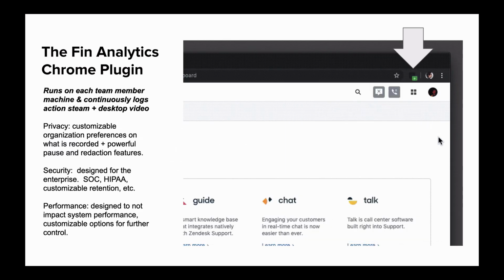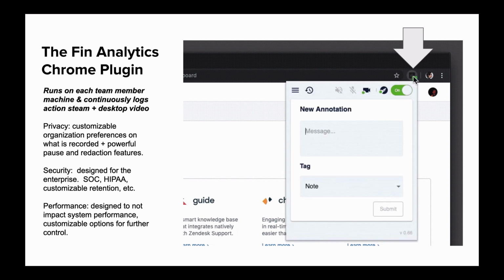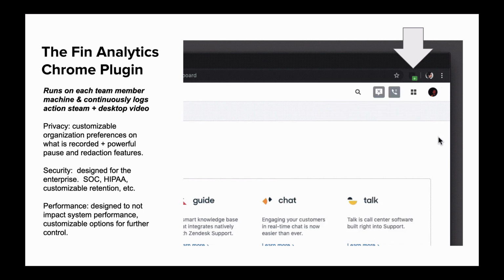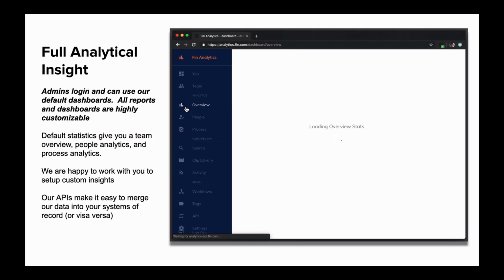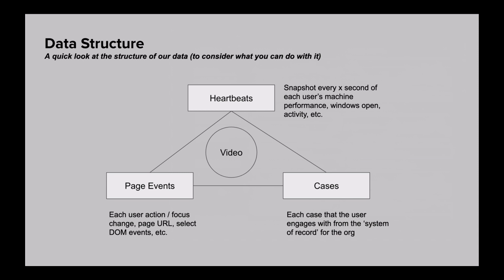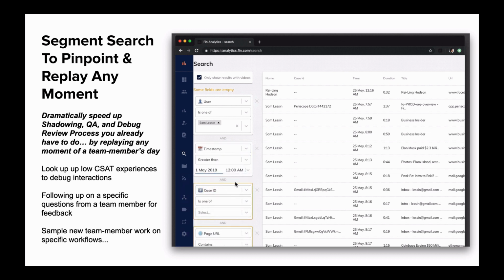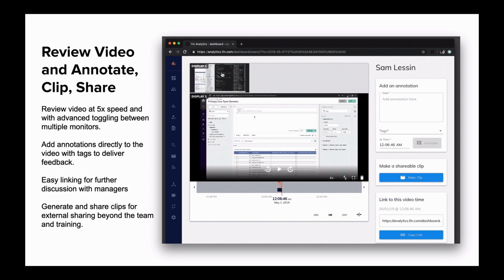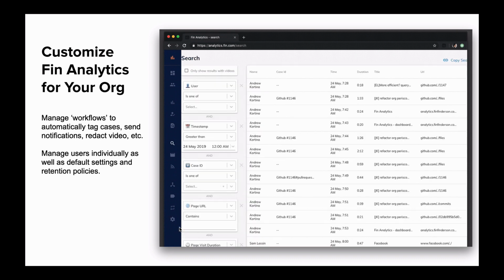Fin Product Demo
The real-time, cloud-based, comprehensive measurement platform for operations work. Fin Analytics delivers continuous real-time insights to optimize customer service team performance, drive process improvement, and thoughtfully automate key workflows.